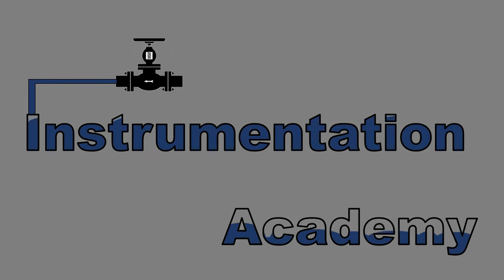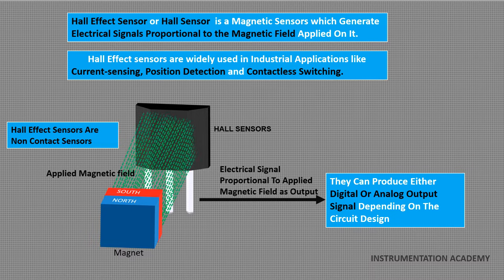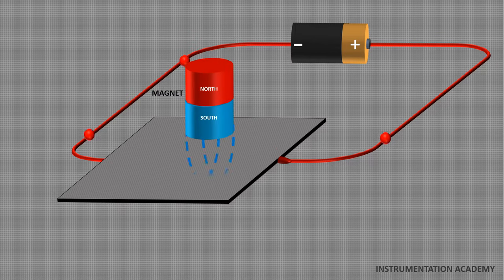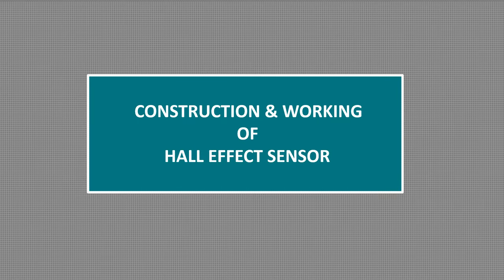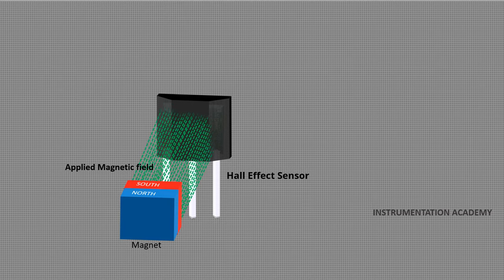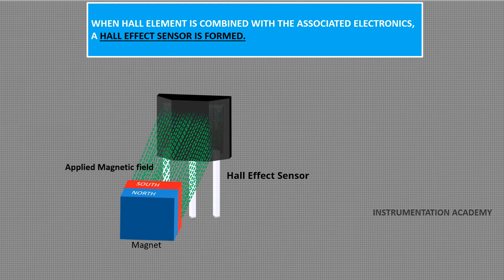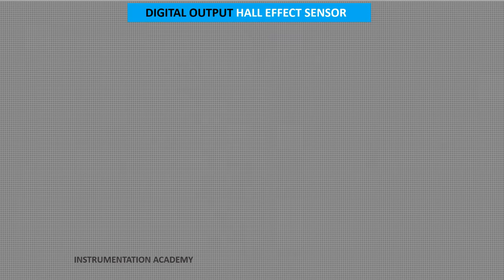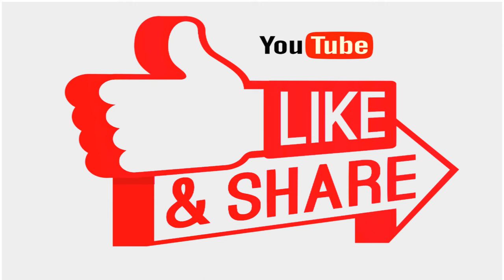Hall Effect Sensor Working.Hall Effect Proximity Sensor Working.Hall sensor, Hall Element Animation.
Interested in Our Upcoming Online Course?
Fill up this Google Form.

working principle of Hall effect sensor or Hall sensor or Hall Effect Proximity Sensor , Construction, Analog hall effect sensor & Digital hall effect sensor are discussed in this Animation video.

A3144
Hall probe
Hall effect transducer
3144 hall sensor
Hall effect ppt
Motor hall sensor
YFS201
Analog hall sensor
state hall effect
BLDC motor hall sensor
Hall effect sensor A3144

Hall Effect Sensors consist basically of a thin piece of rectangular p-type semiconductor material, passing a continuous current through itself. When the device is placed within a magnetic field, the magnetic flux lines exert a force on the semiconductor material which deflects the charge carriers, electrons and holes, to either side of the semiconductor. This movement of charge carriers is a result of the magnetic force they experience passing through the semiconductor material.
As these electrons and holes move side wards a potential difference is produced between the two sides of the semiconductor material by the build-up of these charge carriers. Then the movement of electrons through the semiconductor material is affected by the presence of an external magnetic field which is at right angles to it and this effect is greater in a flat rectangular shaped material.
The effect of generating a measurable voltage by using a magnetic field is called the Hall Effect.

video covers:

Hall Effect
Hall Effect Sensor Working Principle
Hall Sensor
Hall Effect Sensor Animation
Hall Effect Animation
Hall Effect Sensor Working Principle Animation
Hall Sensor Animation
Analog Hall Effect Sensor
Digital Hall Effect Sensor
Hall Element
Hall Element Working
Magnetic Sensor
Magnetic Sensor Working
Magnetic Sensor Working Animation
Non Contact Sensor
Sensor Animation